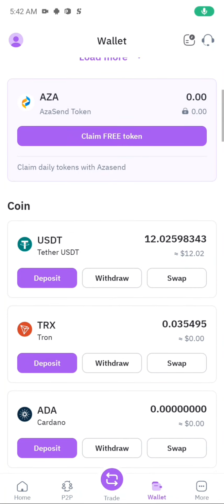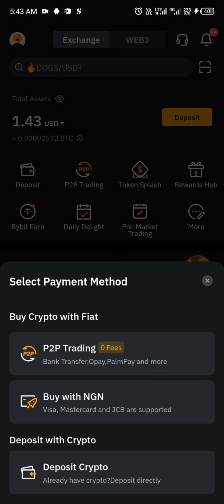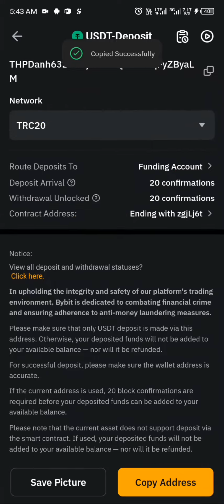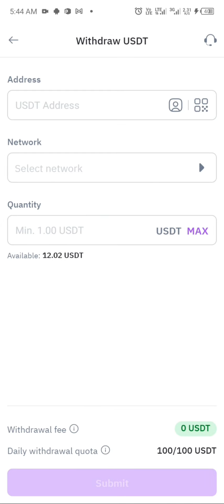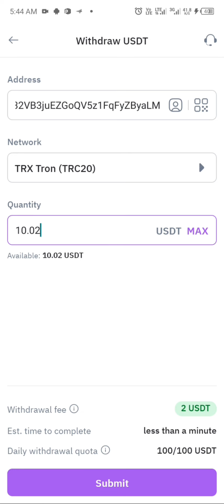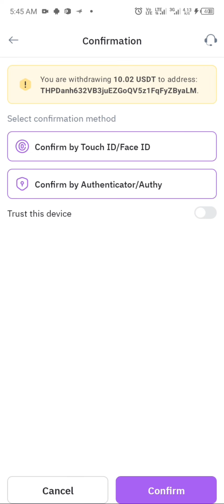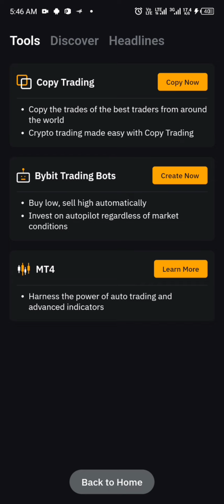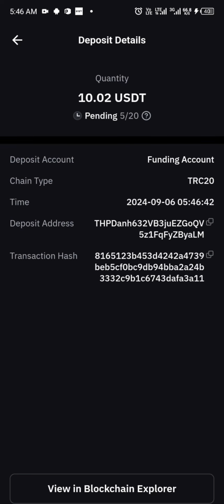How to Deposit Crypto on Bybit - Quick & Easy Step-by-Step Guide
In this video, we will guide you through the entire process of depositing cryptocurrency on Bybit. Whether you're new to crypto or an experienced trader, this tutorial will make depositing your funds easy and secure.

🔹 **Step 1: Log into Your Bybit Account**: Access your account to begin.
🔹 **Step 2: Go to the Deposit Section**: Learn where to find the deposit option on Bybit.
🔹 **Step 3: Select the Crypto You Want to Deposit**: Choose from supported coins like BTC, ETH, or USDT.
🔹 **Step 4: Copy Your Deposit Address**: Find and copy your unique deposit address.
🔹 **Step 5: Send Your Crypto**: Transfer crypto from your wallet to your Bybit deposit address.

Once you complete these steps, your crypto will be ready for trading on Bybit!